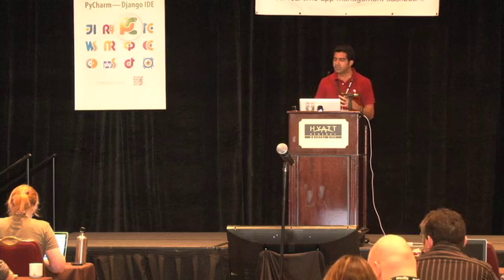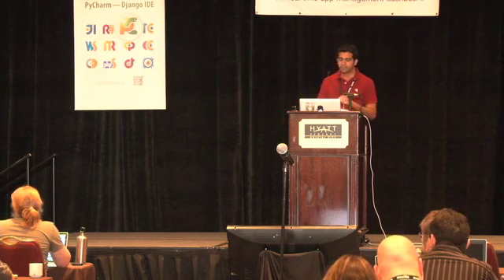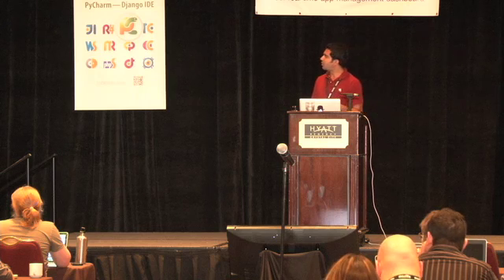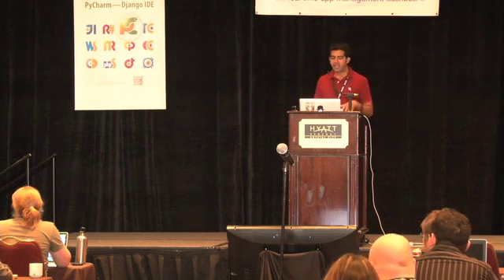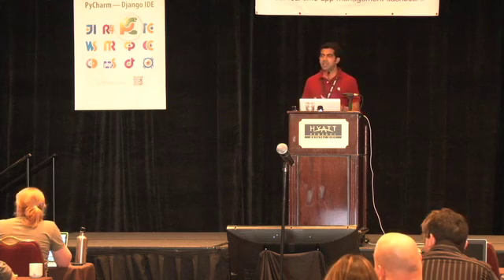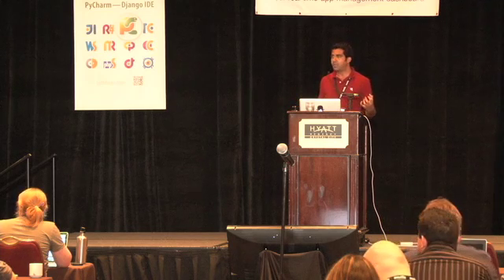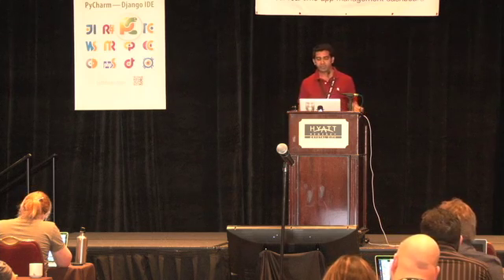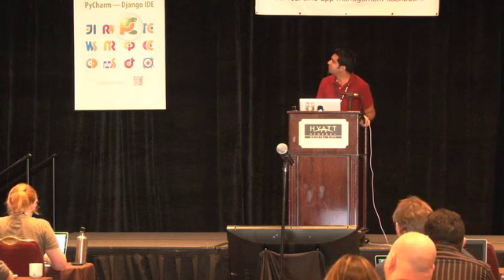DjangoCon 2012 - Tareque Hossain "Django forms in a web API world"